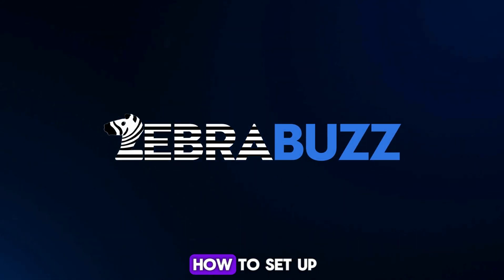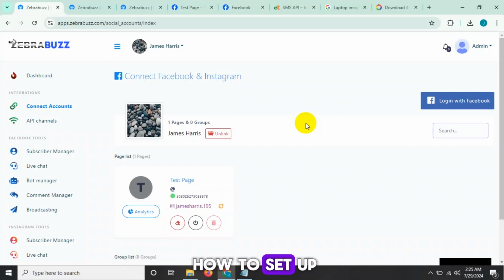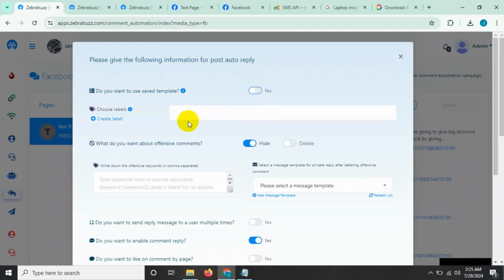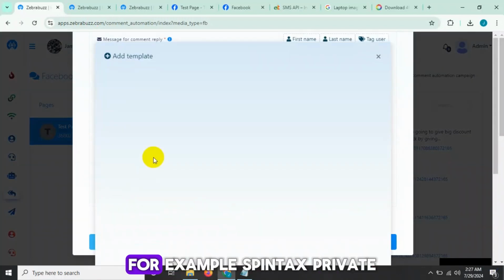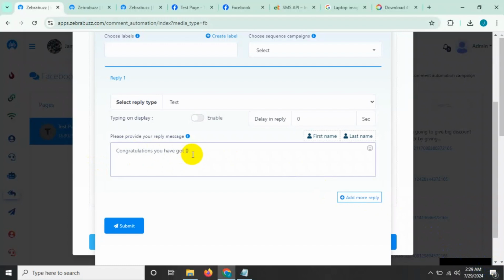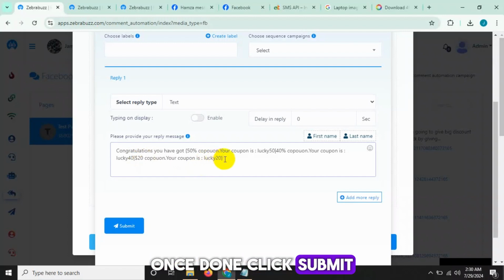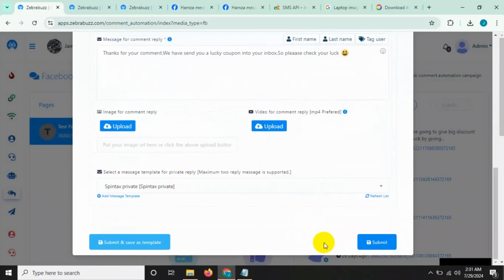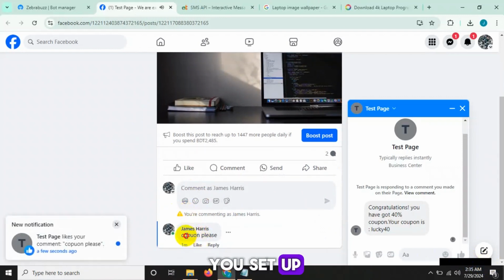How to Set Up Spintax Reply and Give Random Coupons to Commenters on Zebrabuzz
In this tutorial, we'll walk you through the step-by-step process of creating varied, random replies to engage your audience and boost your e-commerce sales. This feature is perfect for online store owners as it allows you to share unique coupon codes with each person who comments on your posts, increasing customer engagement and driving more sales.

To get started, make sure your Facebook or Instagram is connected to Zebrabuzz. If you’re new to Zebrabuzz, check out the video linked in the description for a setup guide.

🔑 Key Highlights
Setting Up Spintax Replies: Learn how to configure Spintax replies on Zebrabuzz, allowing you to provide varied and random responses to commenters on your posts.
Customizable Reply Templates: Understand the process of creating and customizing reply templates, enabling you to tailor your messages and enhance customer interactions on your social media posts.

Follow along with our tutorials and watch your social media marketing strategy elevated with Zebrabuzz.